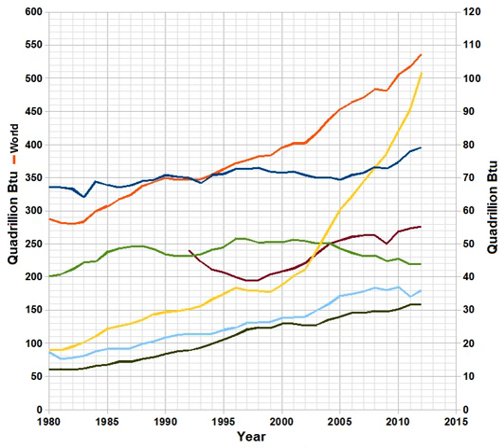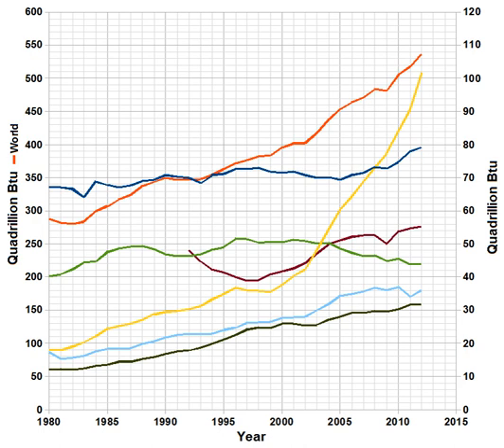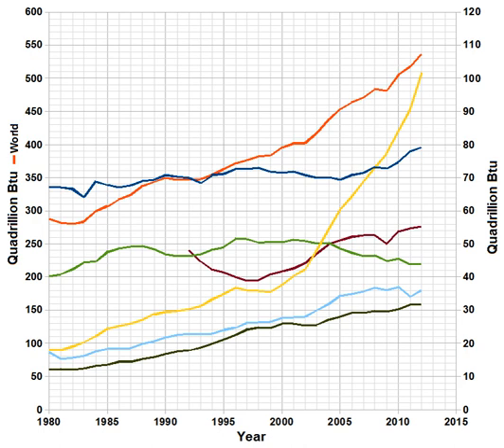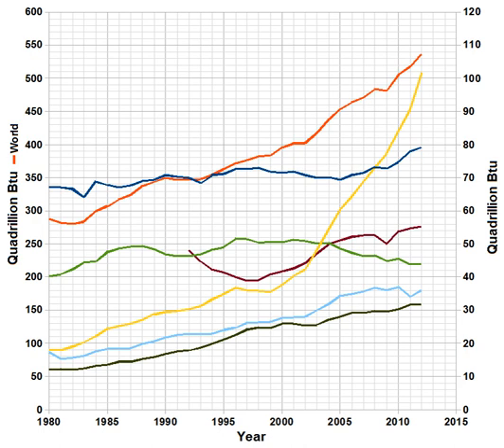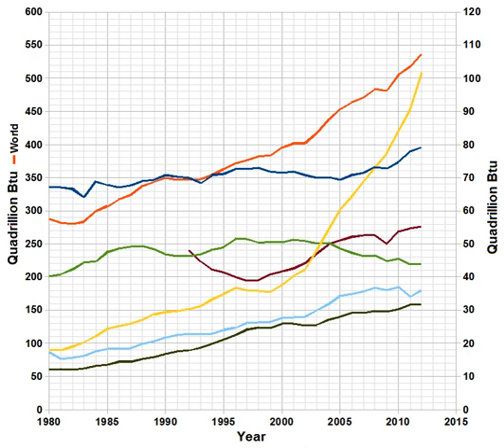Energy source | Wikipedia audio article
00:01:23 1 Classification of resources
00:02:40 2 Fossil fuels
00:06:35 3 Nuclear
00:06:44 3.1 Fission
00:11:44 3.2 Fission economics
00:14:18 4 Renewable sources
00:16:27 4.1 Hydroelectricity
00:18:11 4.2 Wind
00:19:41 4.3 Solar
00:23:56 4.4 Biofuels
00:26:56 4.5 Geothermal
00:30:10 4.6 Oceanic
00:31:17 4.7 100% renewable energy
00:33:32 5 Increased energy efficiency
00:35:23 6 Transmission
00:35:58 6.1 Shipping and pipelines
00:36:33 6.2 Wired energy transfer
00:38:09 6.3 Wireless energy transfer
00:38:56 7 Storage
00:40:20 8 History
00:42:11 8.1 Sustainability
00:43:02 8.2 Resilience
00:45:13 8.3 Present and future
00:47:54 9 See also
00:48:52 10 References and citations
00:49:05 11 Sources
00:50:04 12 Journals
00:50:26 13 External links

- Socrates

SUMMARY
Energy development is the field of activities focused on obtaining sources of energy from natural resources. These activities include production of conventional, alternative and renewable sources of energy, and for the recovery and reuse of energy that would otherwise be wasted. Energy conservation and efficiency measures reduce the demand for energy development, and can have benefits to society with improvements to environmental issues.
Societies use energy for transportation, manufacturing, illumination, heating and air conditioning, and communication, for industrial, commercial, and domestic purposes.  Energy resources may be classified as primary resources, where the resource can be used in substantially its original form, or as secondary resources, where the energy source must be converted into a more conveniently usable form. Non-renewable resources are significantly depleted by human use, whereas renewable resources are produced by ongoing processes that can sustain indefinite human exploitation.
Thousands of people are employed in the energy industry. The conventional industry comprises the petroleum industry, the natural gas industry, the electrical power industry, and the nuclear industry. New energy industries include the renewable energy industry, comprising alternative and sustainable manufacture, distribution, and sale of alternative fuels.